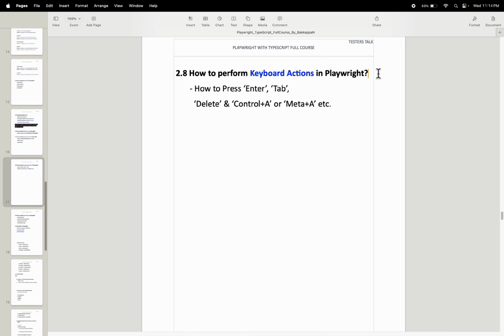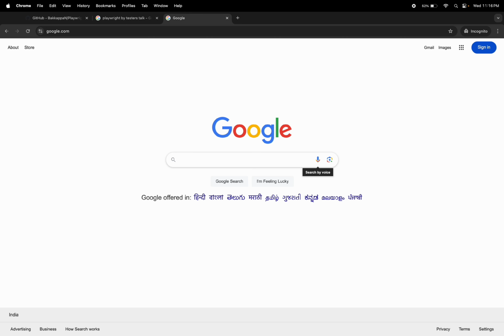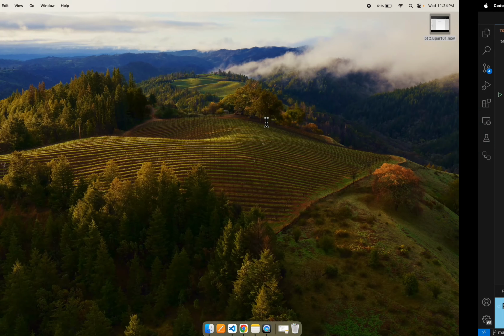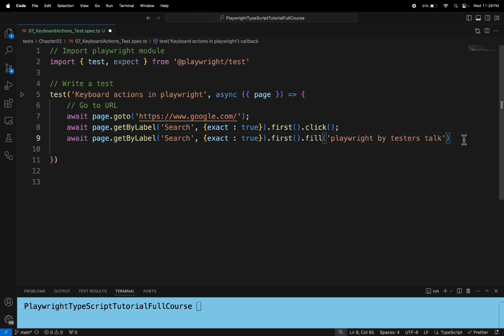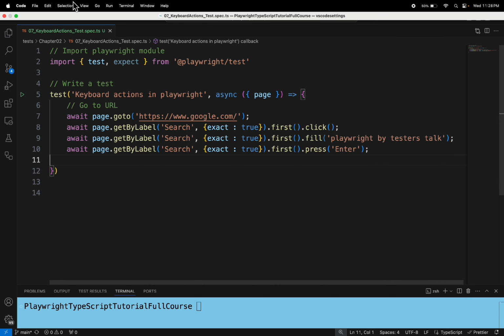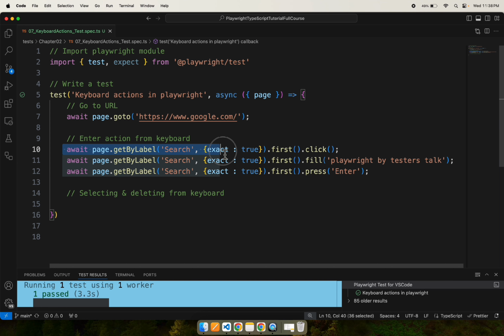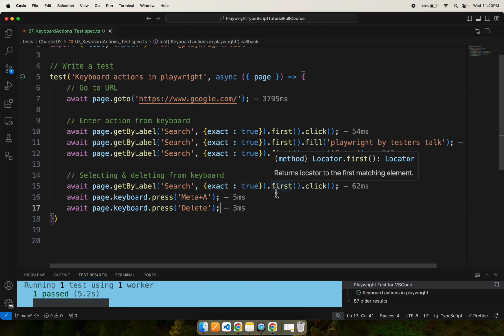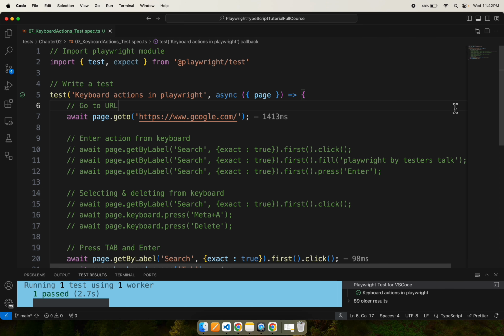Playwright TypeScript #32 Keyboard Actions in Playwright Automation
Playwright Automation Tutorial: Playwright Testing Tutorial: Playwright enables reliable end-to-end testing for modern web apps. Playwright is an open-source automation library for browser testing. Playwright provides the ability to automate browser tasks in Chromium, Firefox and WebKit with a single API